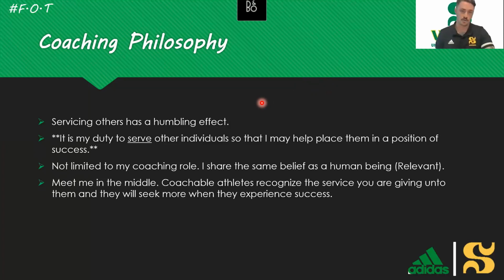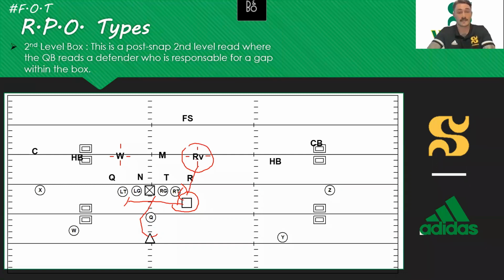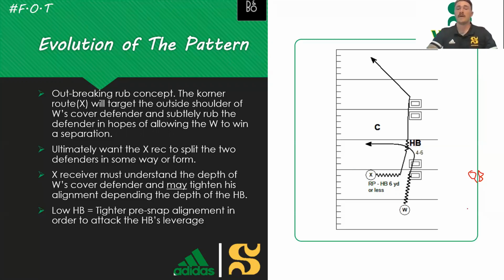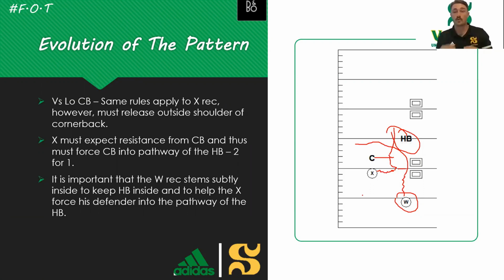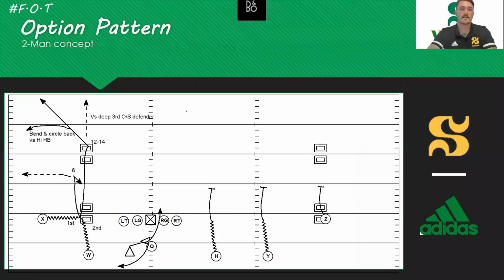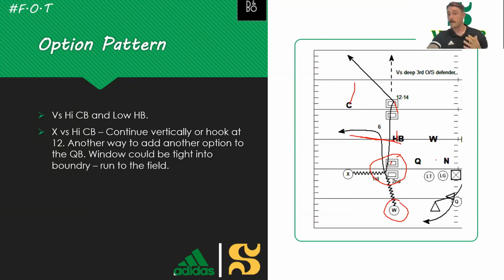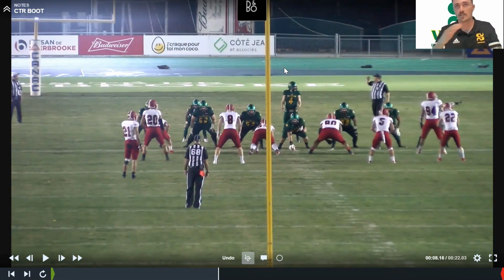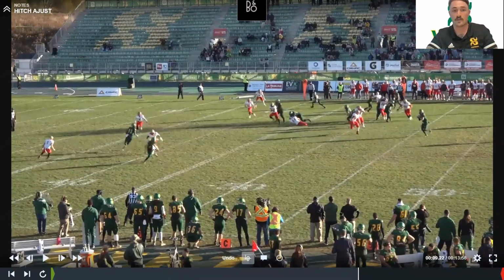RPO Routes - Justin Chapdelaine - Universite de Sherbrooke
Universite de Sherbrooke Offensive Coordinator Justin Chapdelaine, talks about the use of the Option Pattern in the RPO Game

Clinic Video from the CVM 2020 Virtual Coaches Clinic

Clinic organized and moderated by:
Cegep du Vieux Montreal  -  OC Mathieu Dumulong @CoachDumulong

Clinic Video shared by:
Virtual Football Clinic